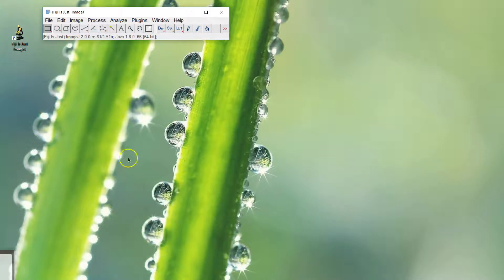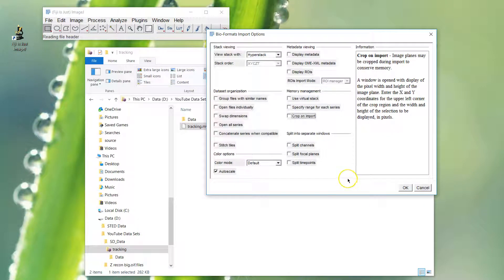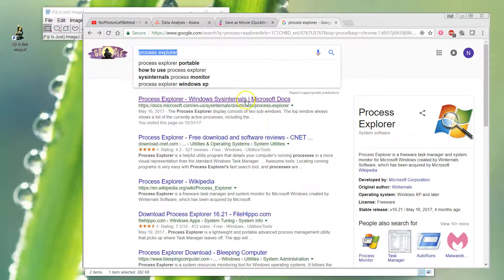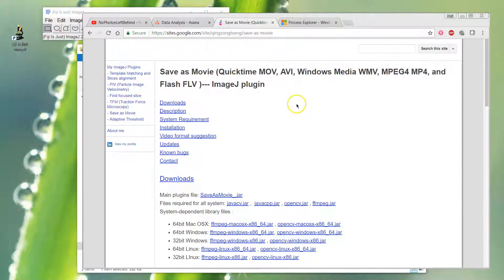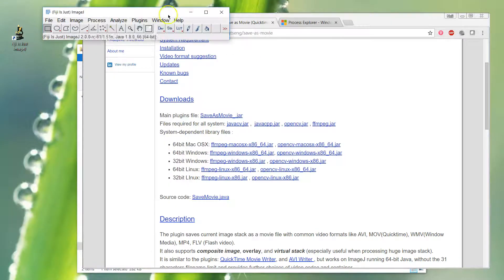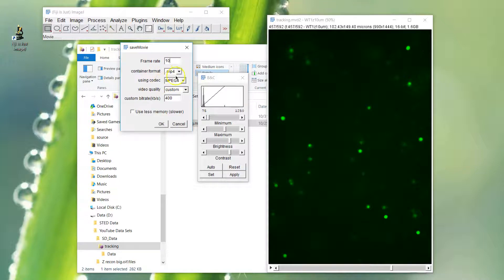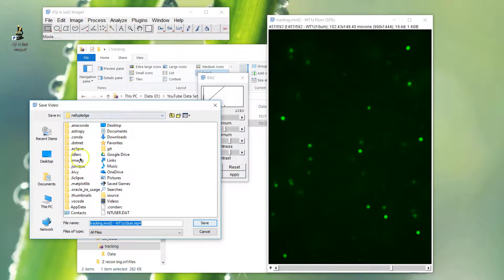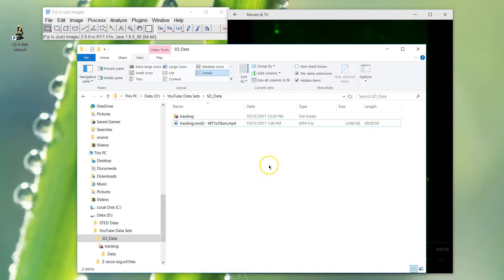Fiji Is Just ImageJ - Save As Movie - Volocity .mvd2 Files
Note, Integrated Cellular Imaging workstations have the below files in place.  If you don't see the SaveAs...  Movie...  shoot me an email.